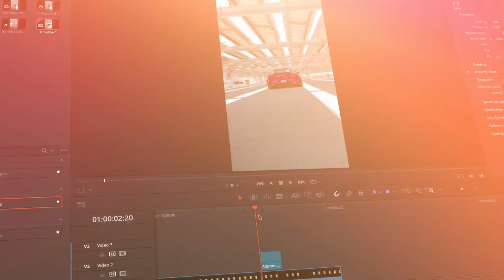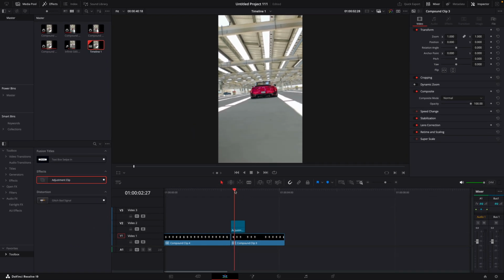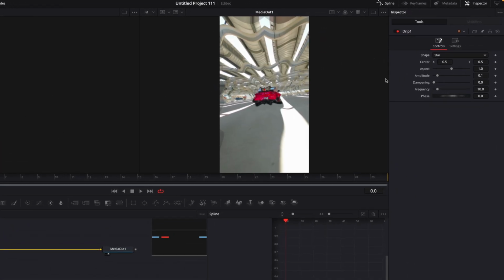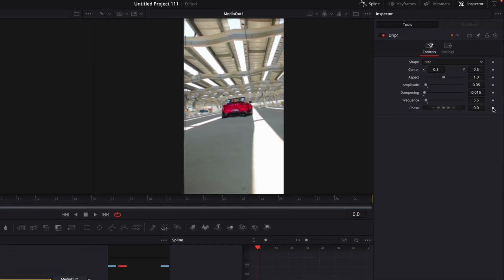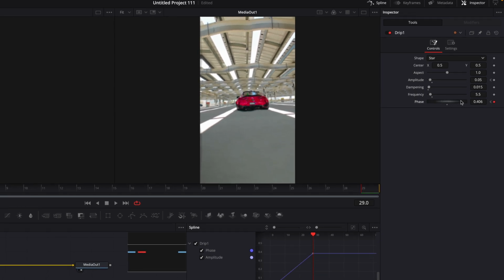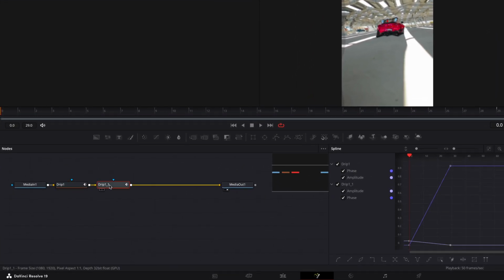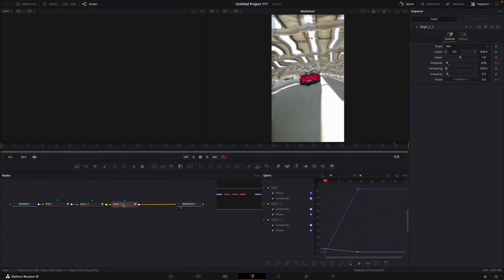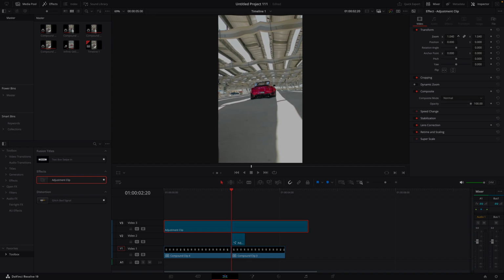SUPER VIRAL Turbulent Shake - DaVinci Resolve 19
in this video i'll show you how to make this cool turbulent shake effect in DaVinci Resolve.

Footage: @sutraedits